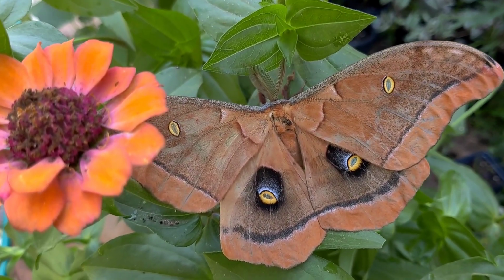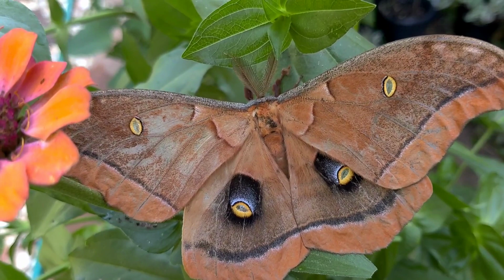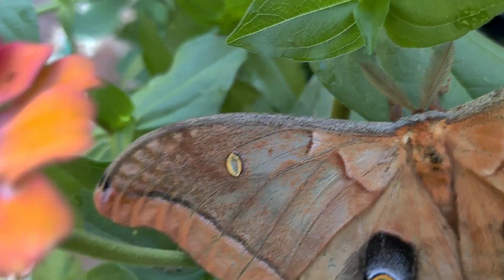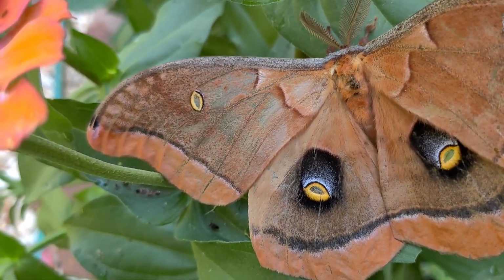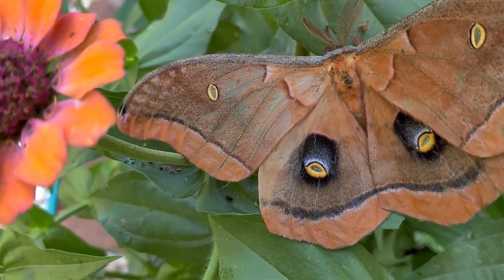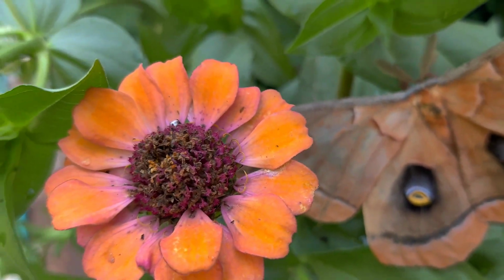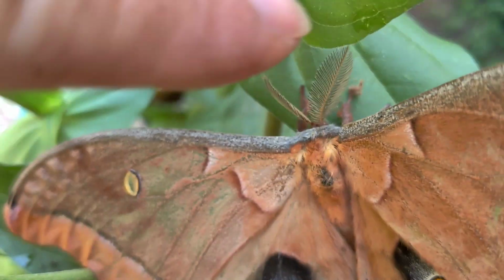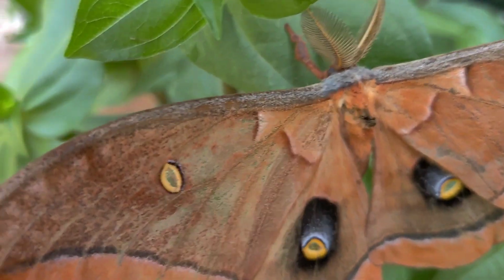Does this butterfly have a mustache?/ Shorts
I visited  the garden and I saw a rare butterfly.